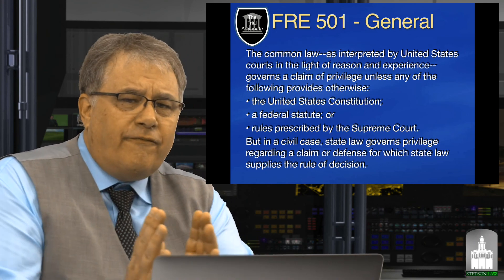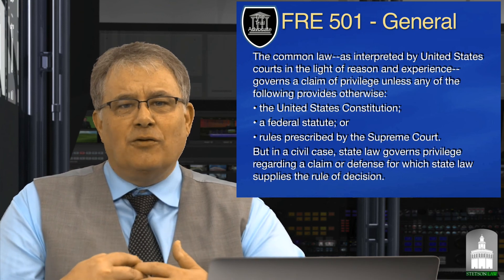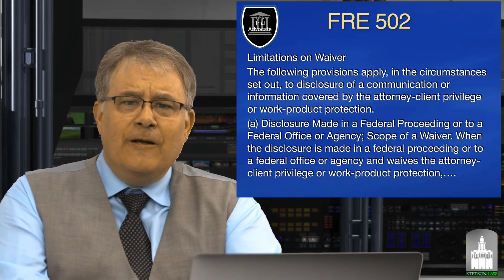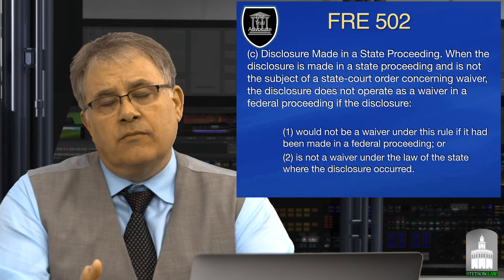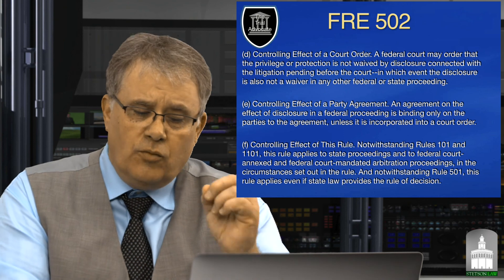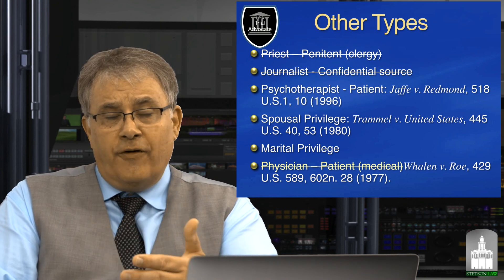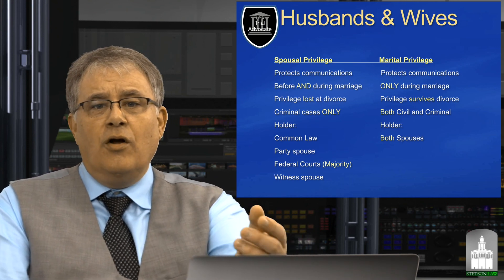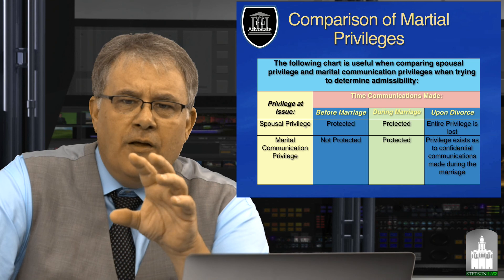FRE Privileges - Practice Ready Evidence 2017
A concise discussion of Privileges under the FRE with a focus on practical tips Multistate Bar topics.